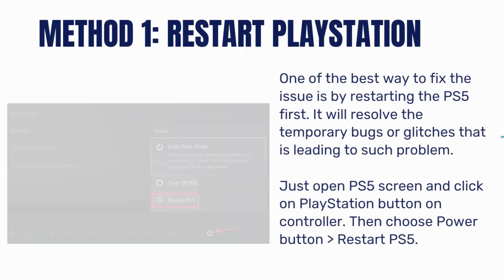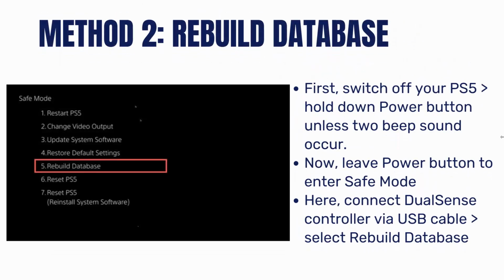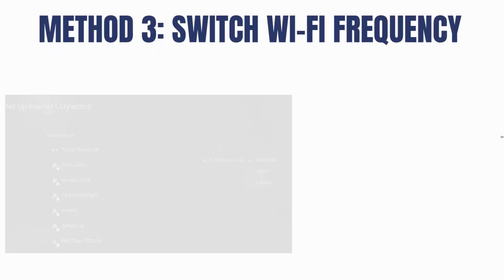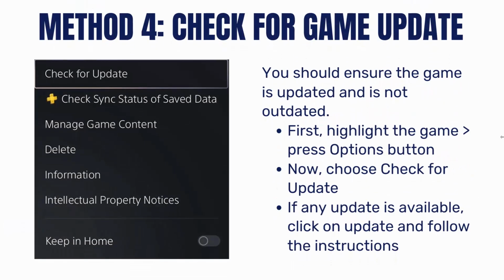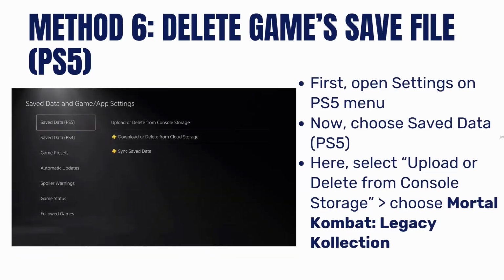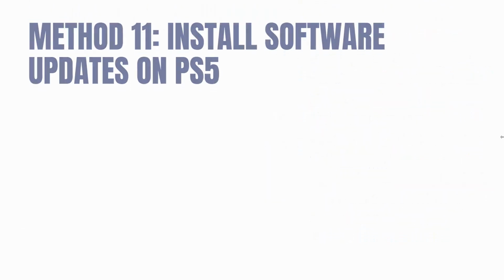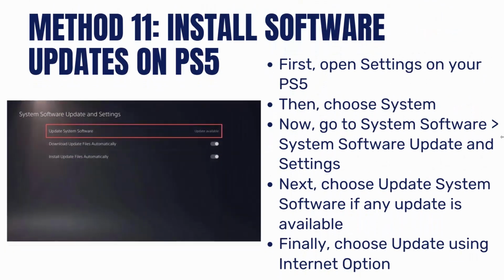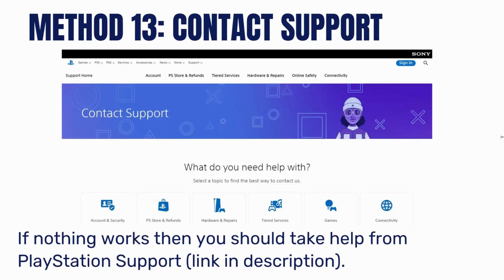Fix Mortal Kombat: Legacy Kollection Crashes at Startup, Not Loading, Freezing, Not Launching on PS5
In this video tutorial, learn to Fix Mortal Kombat: Legacy Kollection Crashes at Startup, Not Loading, Freezing, Not Launching, Lagging, Black Screen on PS5.
Fix Mortal Kombat: Legacy Kollection Crashing on Startup on PS5,
Fix Mortal Kombat: Legacy Kollection Crashes Error on PS5,
Fix Mortal Kombat: Legacy Kollection won't launch on PS5,
Fix Mortal Kombat: Legacy Kollection stuck on loading screen on PS5,
How to fix stuttering in Mortal Kombat: Legacy Kollection on ps5,

🌐Social Media-